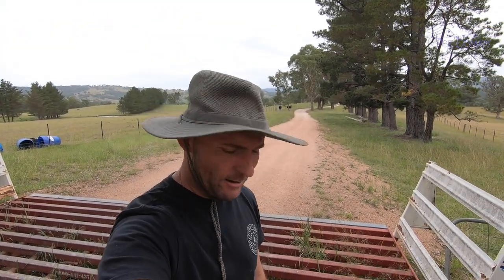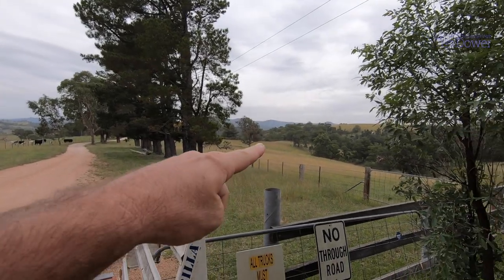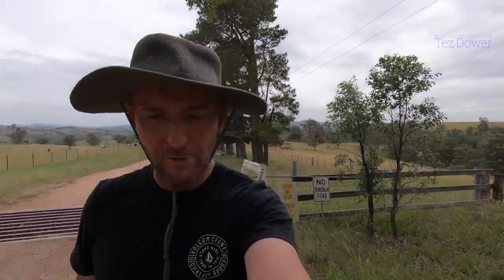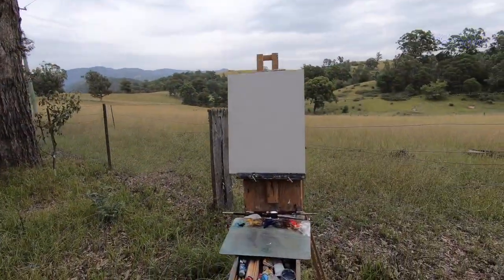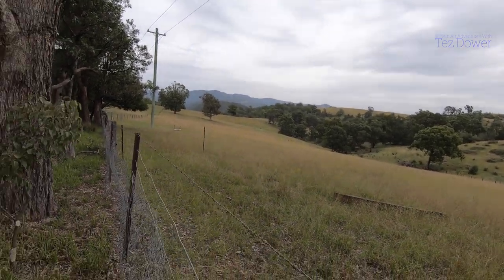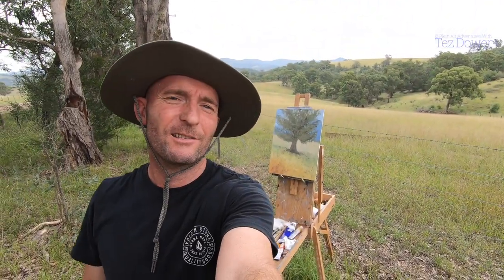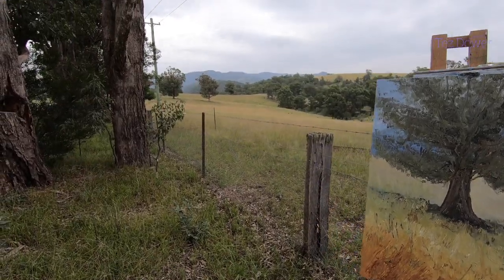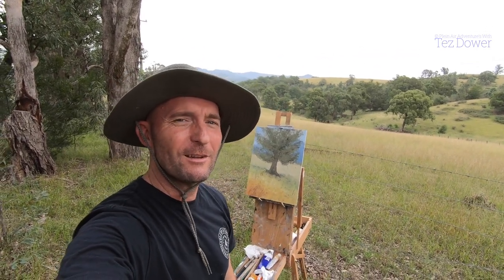Rural Plein Air Painting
I'm at Little Hartley today painting a rural subject, This painting didn't turn out how I envisioned it and I over worked it bit but learn from it and move on to the next painting challenge I say.